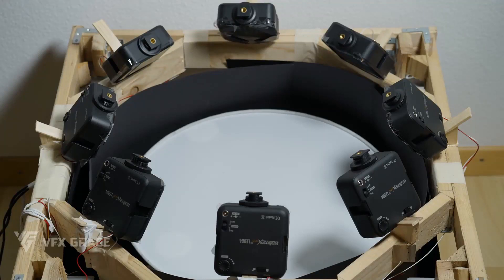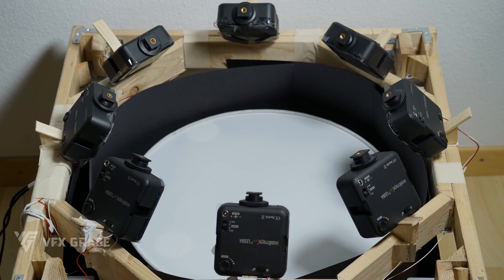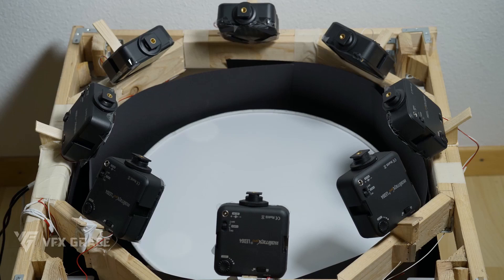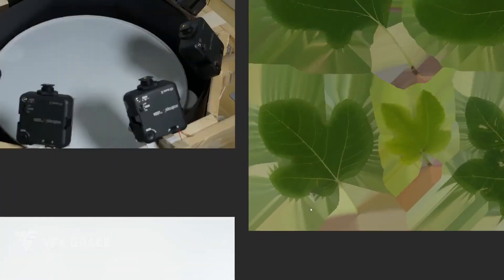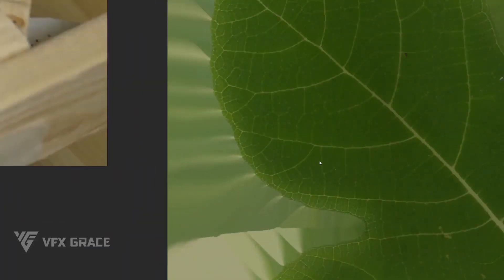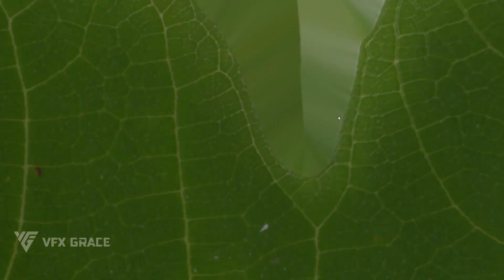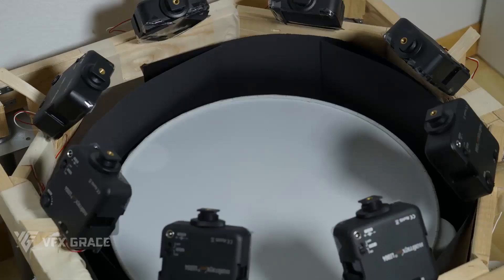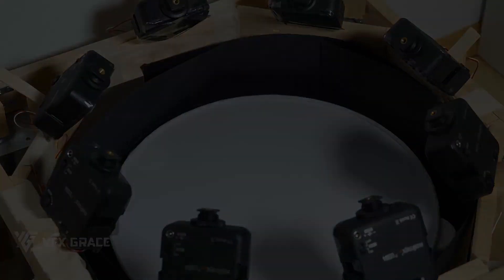Details Capture | Albedo Map Capture with Photometric Stereo | Cross Polarization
How to remove the specular reflections, to get a more accurate albedo map.
Details Capture is software for creating PBR maps with professional photometric stereo techniques, such as albedo, normal map, and height map from multiple images taken from the same angle of view with lights from different angles. It is capable of capturing subtle details on the surface of objects and is mainly used to scan fabric, leather, leaves, etc. with far greater efficiency, higher quality, and lower cost than photogrammetry.